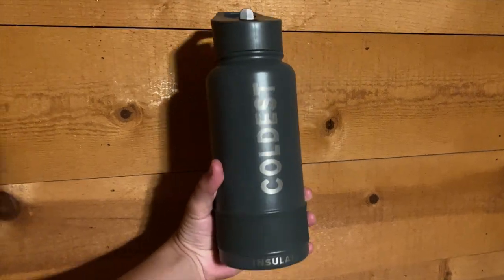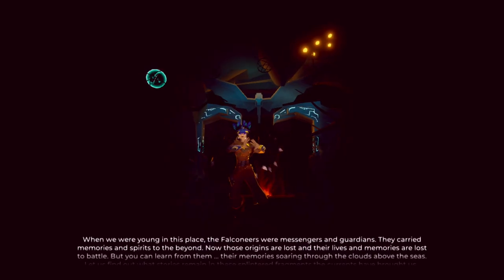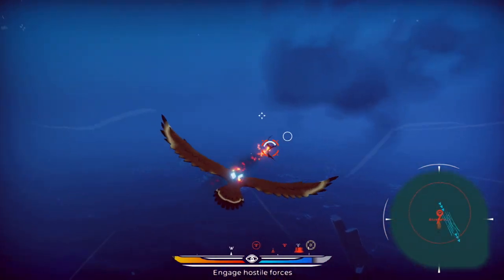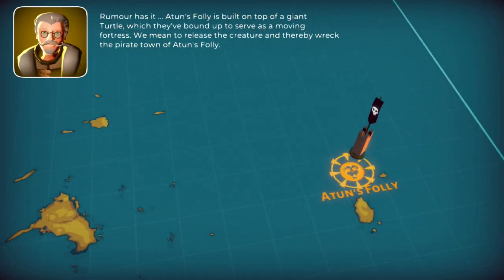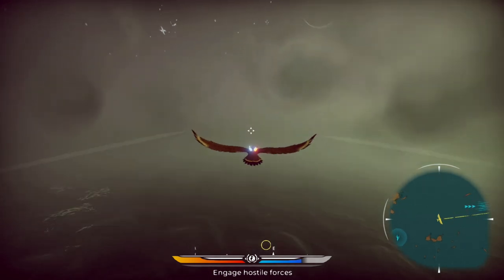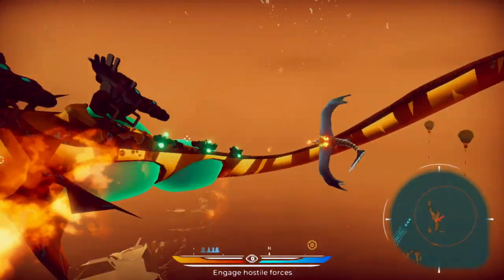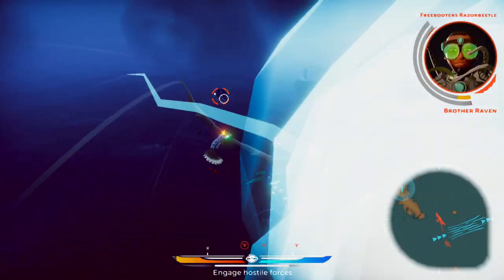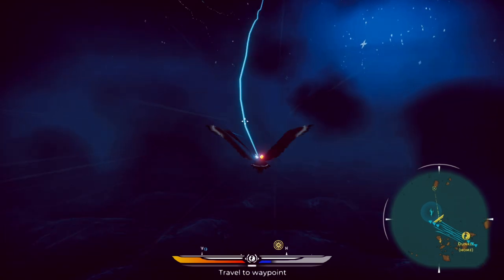The Falconeer: Warrior Edition (Switch) Review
The Nintendo Reviewer soars through The Falconeer Warrior Edition for the Nintendo Switch.
Developer: Tomas Sala
Publisher: Wired Productions